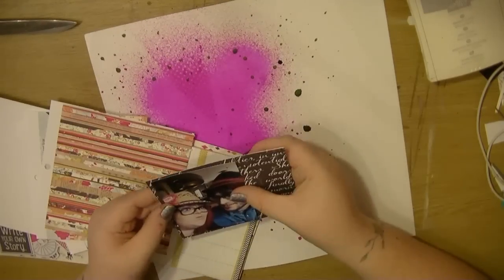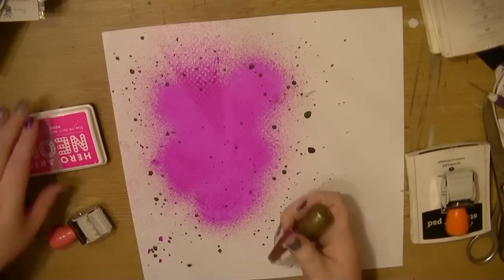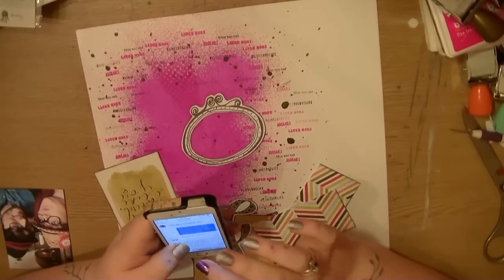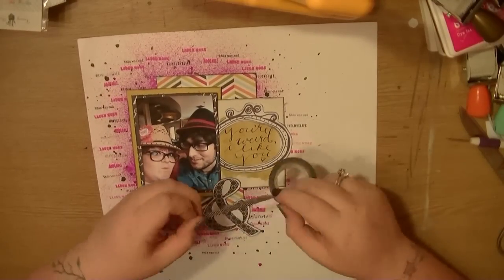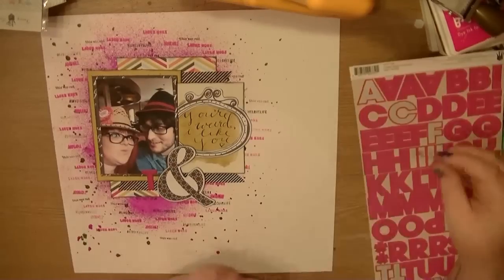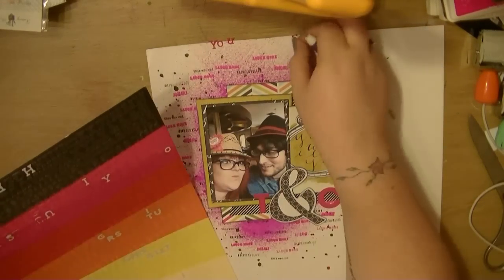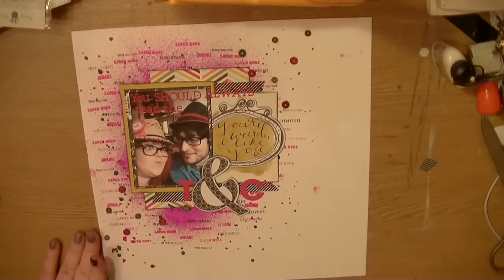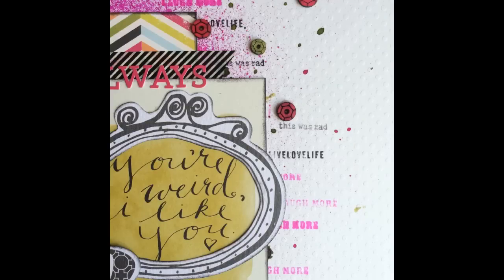HEY LITTLE MAGPIE Scrapbooking Process Video - You Should Always read the T&C;s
I am having a bit of a love affair with Green and Pink at the moment and the ME-Ology collection from Fancy Pants is fabulous.